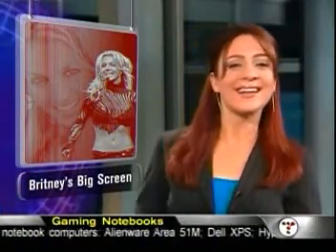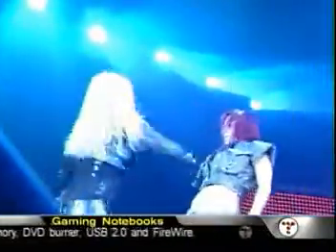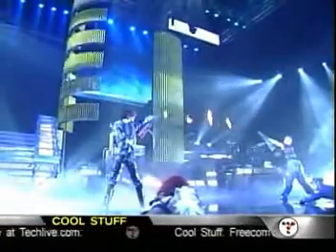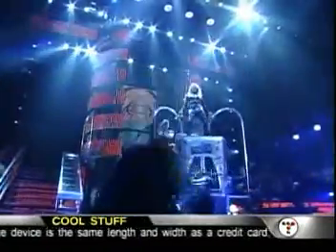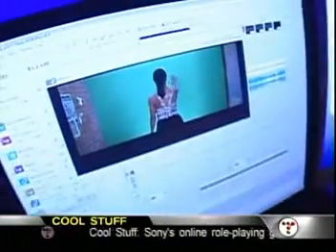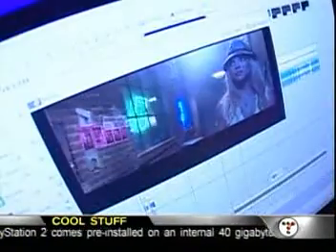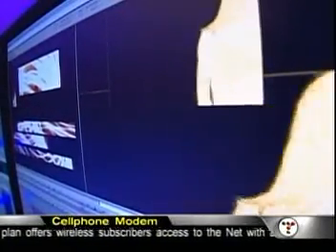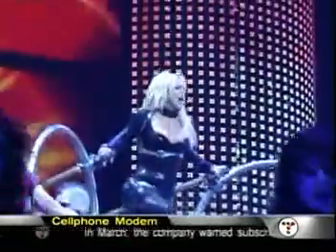Tech TV - The Onyx Hotel Tour Effects